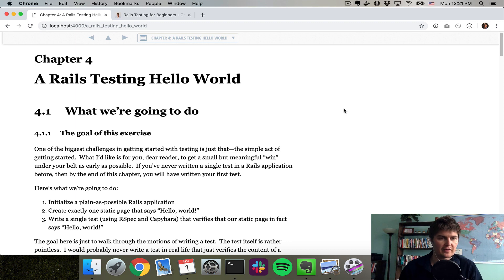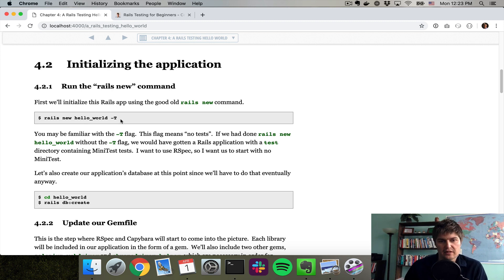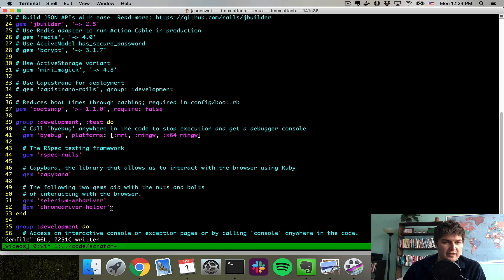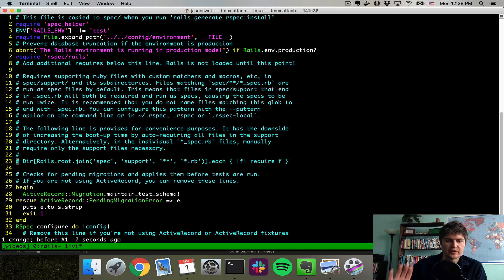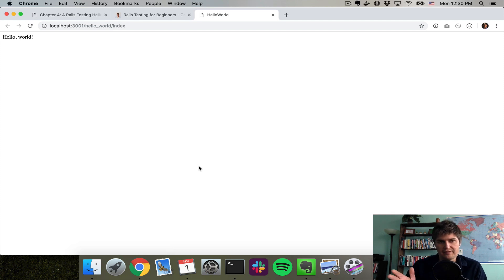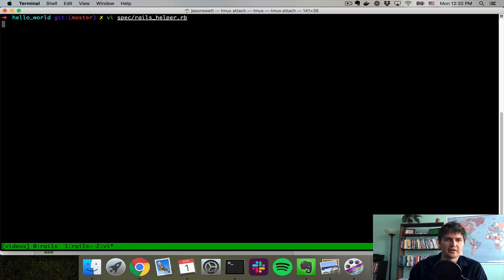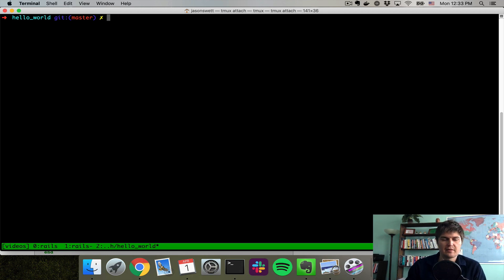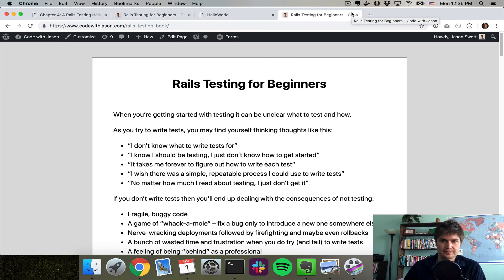[Rails Testing for Beginners] 01 - A Rails Testing Hello World